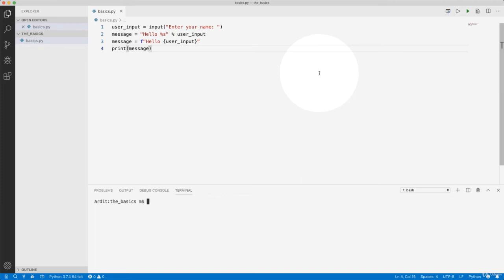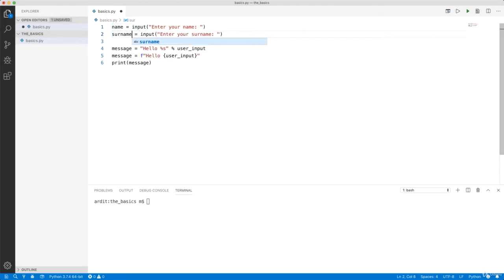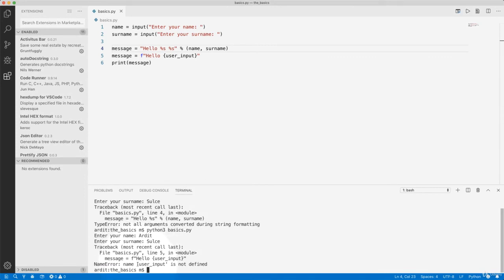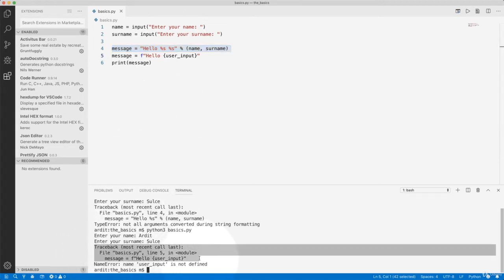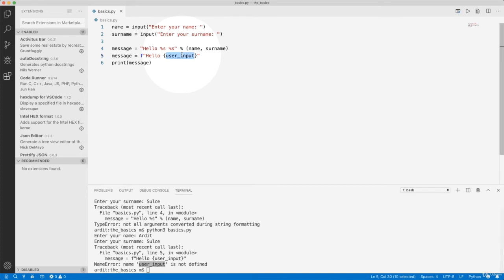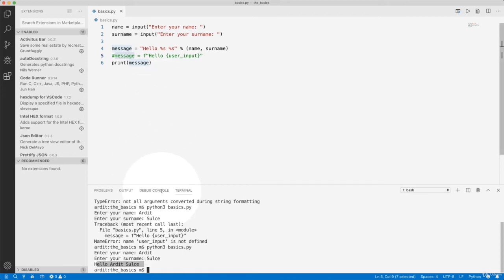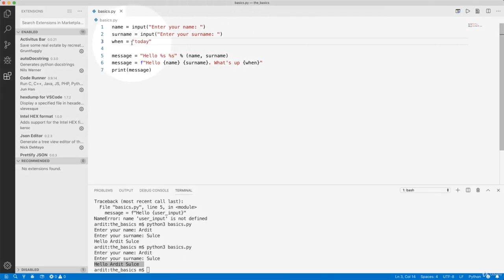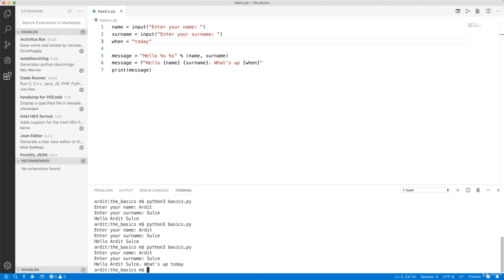32 String Formatting with Multiple Variables | The Basics Processing User Input